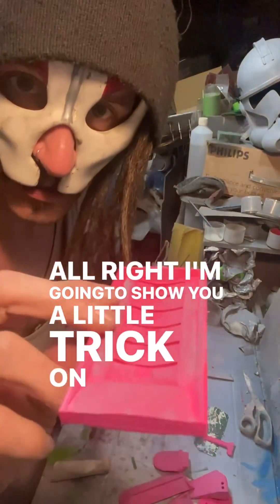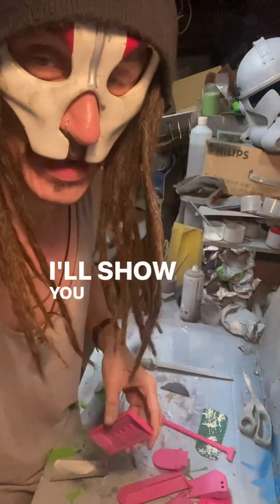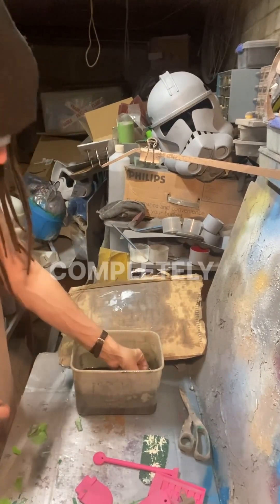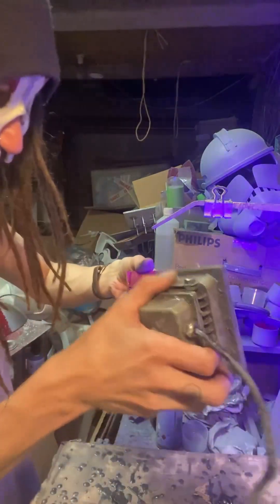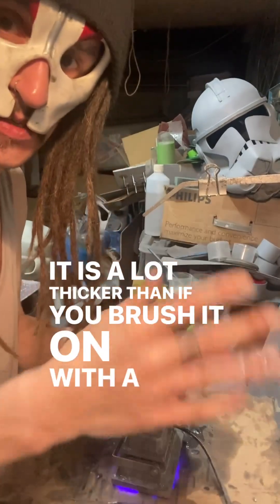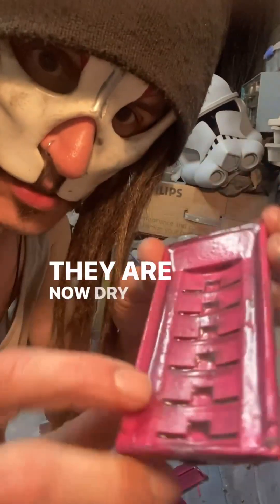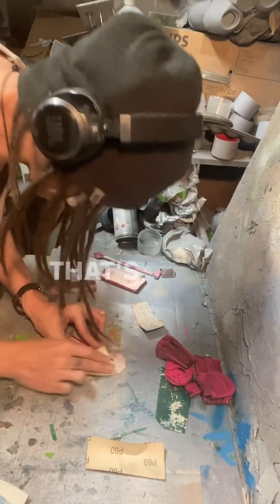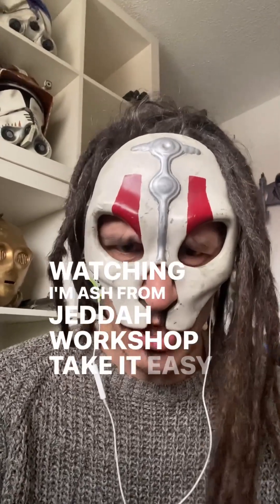TUTORIAL 10 - HOW TO Smooth your 3D Printed Accessories. SUPER DUPER FAST METHOD!!!!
Use the Boba Fett Prototype DIY helmet kit if you want to make this one until I update the photos for Jango! Its the same helmet however, I will move the forehead arrows up on the new prints as discovered on the last vid!

MATERIALS

AIRBRUSH
Timbertech Airbrush Kit with Compressor
Vallejo Candy Brown Airbrush Paint
Vallejo Candy Black Airbrush Paint
Airbrush Paint Thinner
Airbrush Cleaning kit

SANDPAPER
60 grit sandpaper
120 grit sandpaper
240 grit sandpaper
400 grit sandpaper
600 grit sandpaper

RESIN
UV Resin
Isopropyl Alcohol
UV 405nm Light

SPRAY PAINTS
Montana 94 Azul Europa
Montana Chrome Silver
Hycote Grey primer
Hycote Matt Black
Hycote Gloss Laquer
Hycote Matt Laquer

Ash x